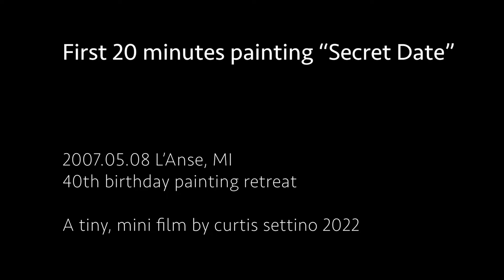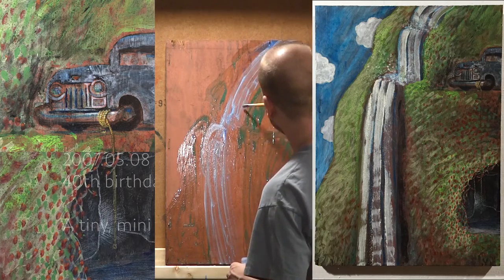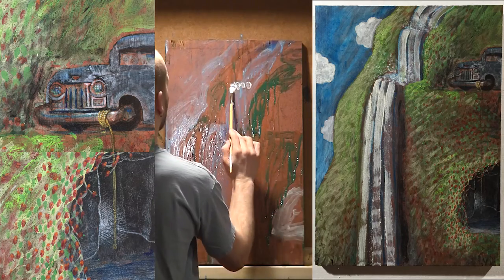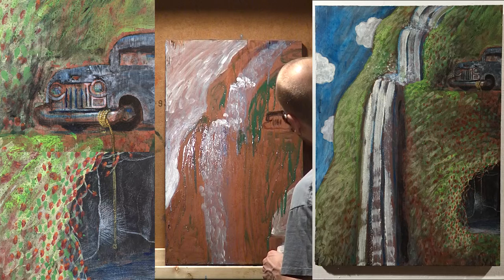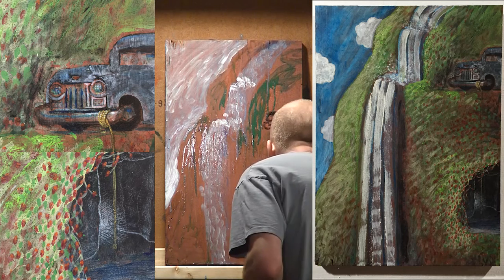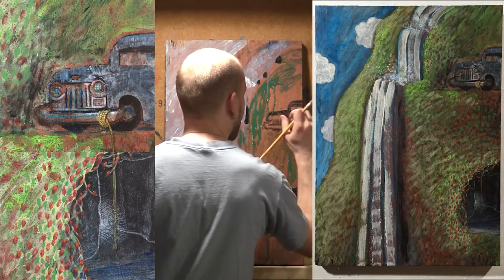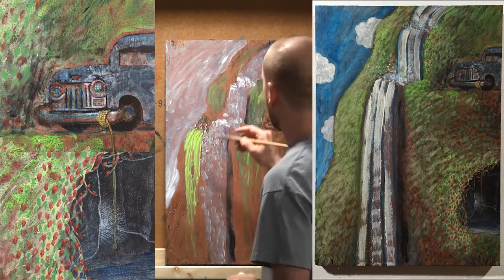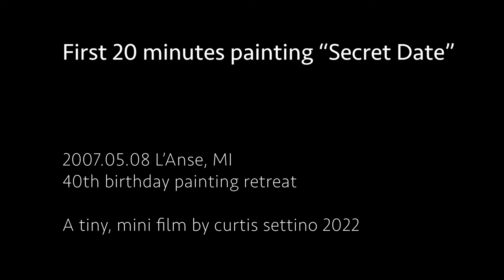Painting "Secret Meeting"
Here's a process video describing how I paint on recycled wood.